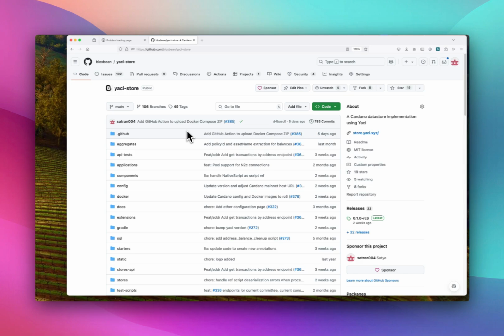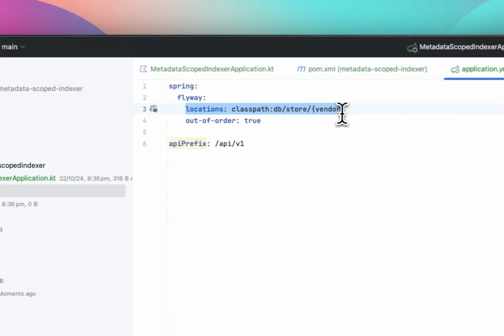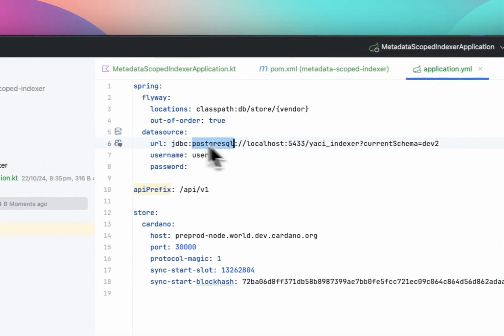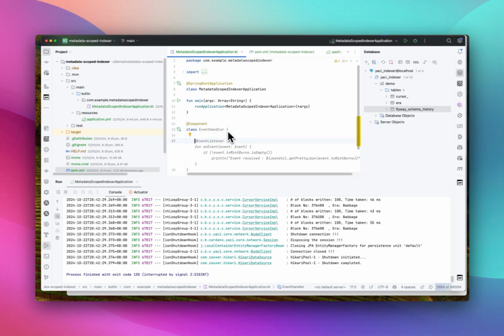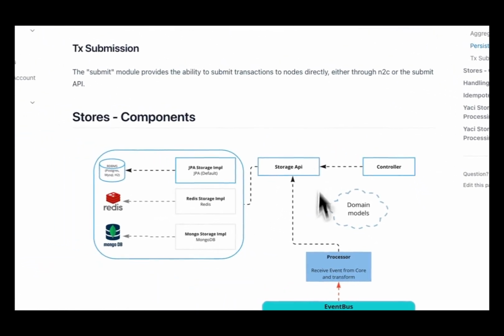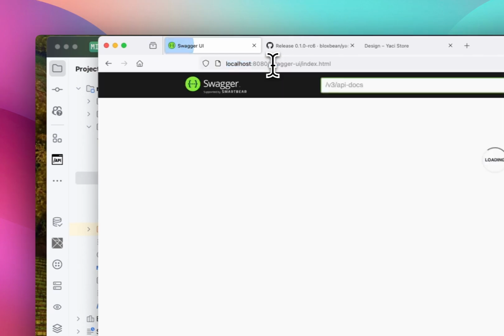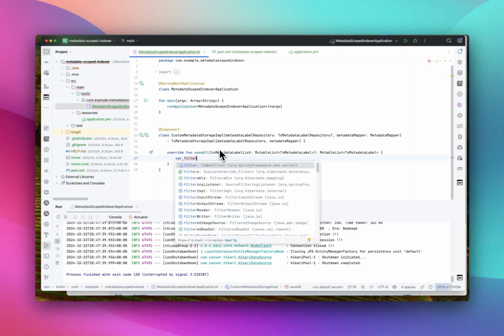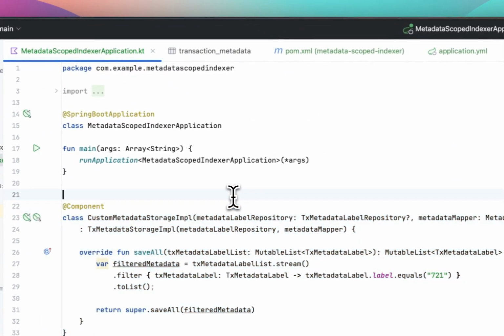Yaci Store: Build a Scoped Indexer for Cardano Using Yaci Store as Library (Sprint Boot & Kotlin)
Yaci Store is a modular indexer library written in Java for the Cardano blockchain. It helps developers write their own scoped indexers in Java, Kotlin, or any other JVM language. It also provides a few out-of-the-box indexers, such as yaci-store-all, which indexes all on-chain data into databases like H2, PostgreSQL, or MySQL.In this short video, we demonstrate how to write your own custom indexer using Yaci Store as library.